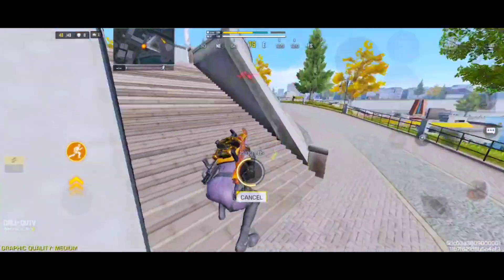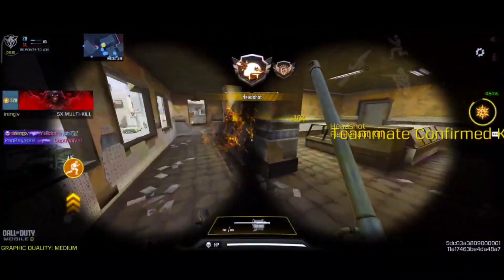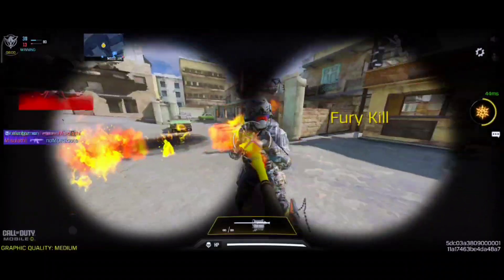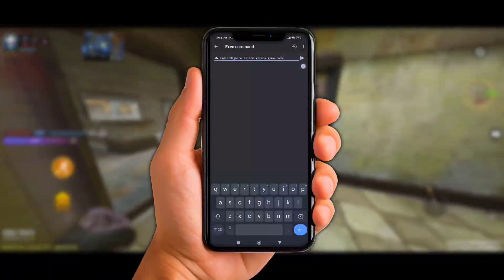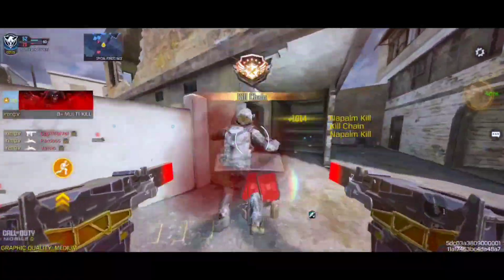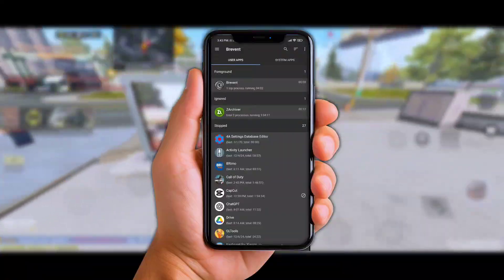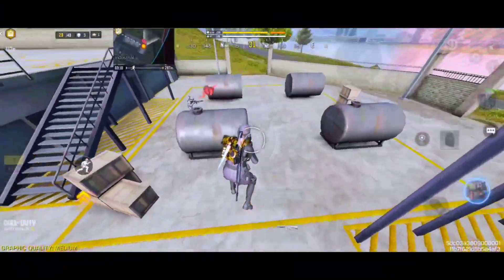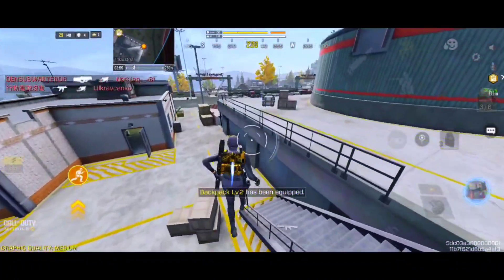Boost Gaming Performance, Fix Stutter & Increase FPS! | Brevent App & G-Mode (120Fps Guide)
In this new videos i will share about how to get Max Performance, Smooth Max FPS, Max Graphic, Fix Stutter, Fix FPS Drops and Fix any Lags in any mobile games. Don't miss out on maximizing your gaming experience! So, you are looking to boost your Android gaming performance? Learn how to boost max performance, fix stuttering, and achieve smoother gameplay using Brevent & G-Mode Modules

          🔥 Download the apps in down below 🔥